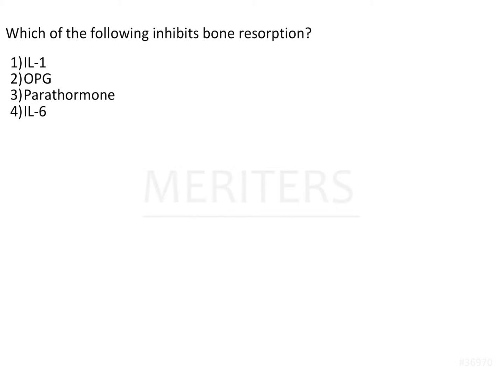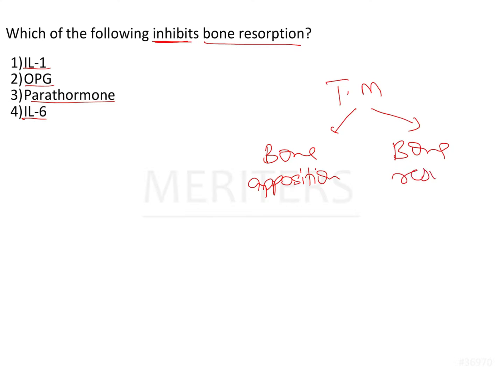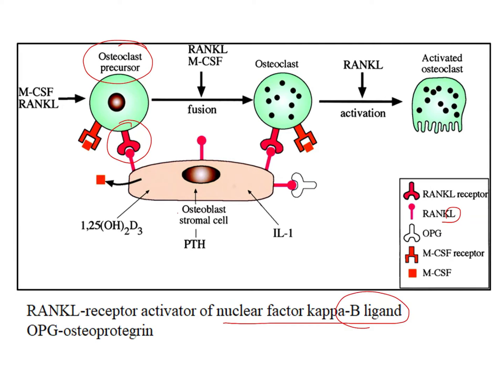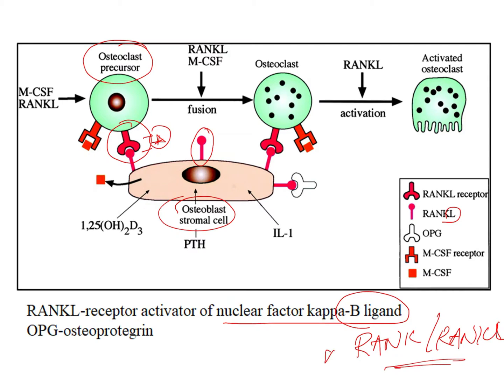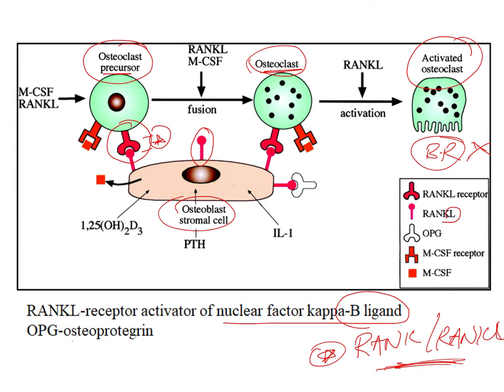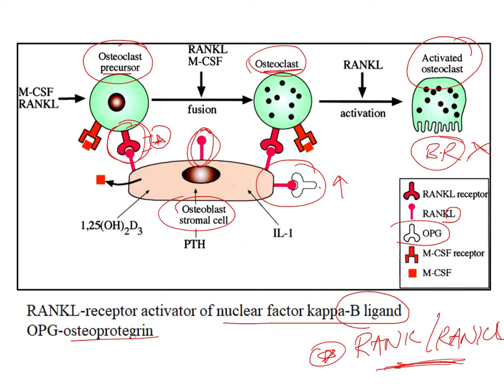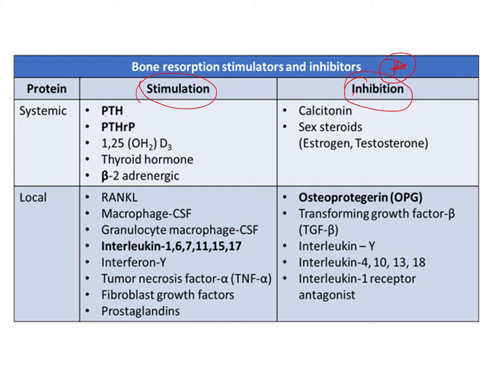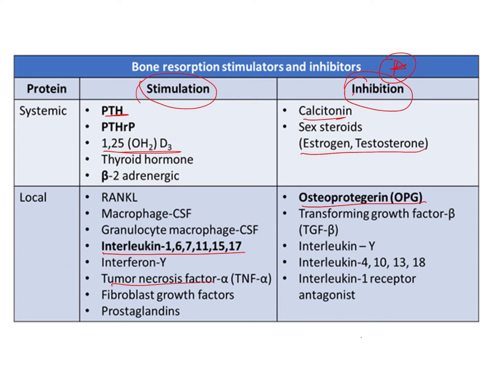NEET MDS | INICET - Orthodontia | Explanatory Video | MERITERS